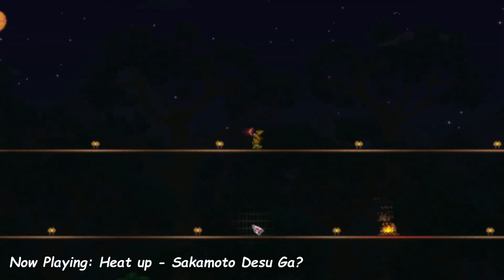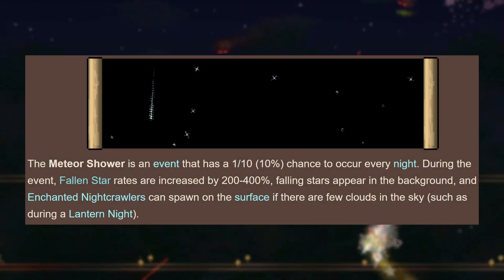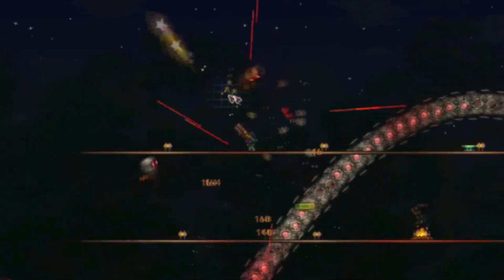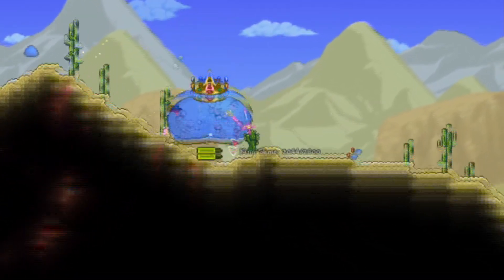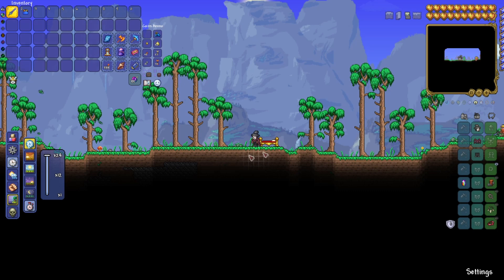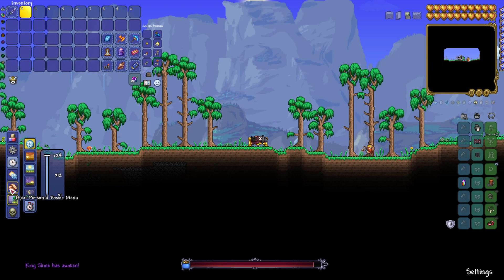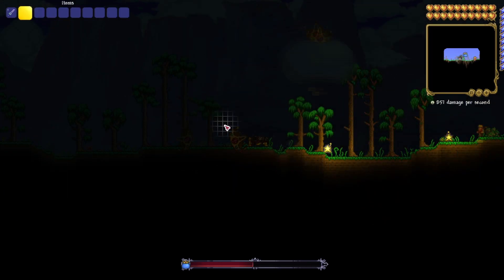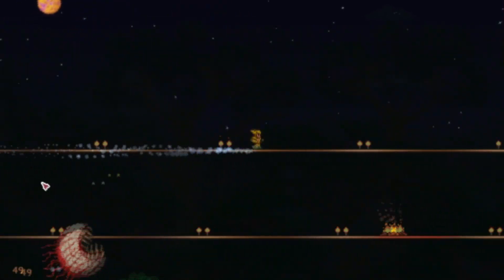What is the chance a Fallen Star kills a boss in Terraria?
In Terraria, fallen stars are useful. But how rare is it for a natural fallen star to kill something in terraria? Today we look at the chance for a Fallen Star to kill a boss in 1.4.
Sorry for the long wait on the new video, I've had it mostly done for a while, I just haven't bothered finishing it. I'm planning to upload more frequently during the summer, but I might not end up keeping that promise.
Clip 5: (I genuinely cannot find this clip again after 30 minutes of searching, if you find it comment with a link and I'll add it to the description)
Chapters:
00:00 Intro
00:29 Probability
01:14 Reality
01:59 Live segment
03:23 Conclusion
03:34 Outro